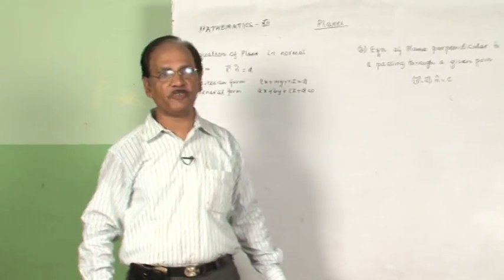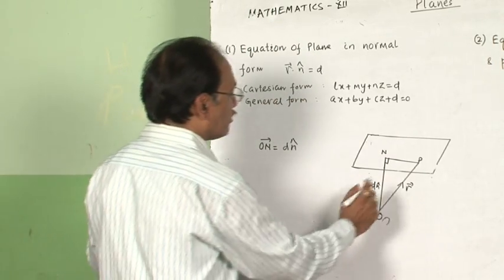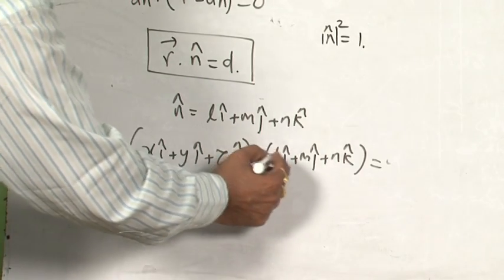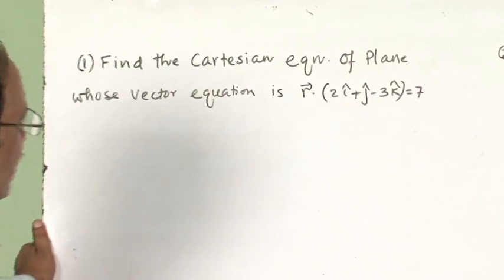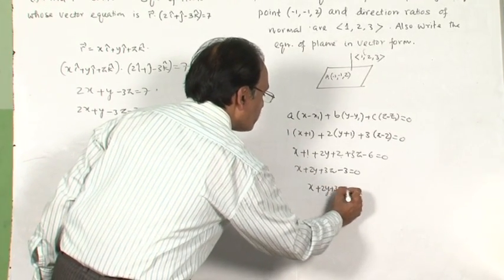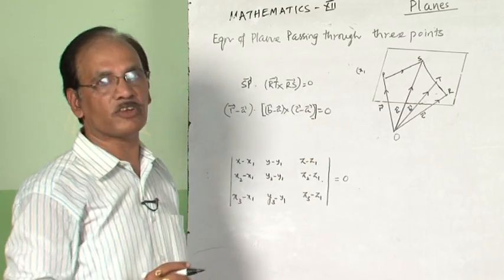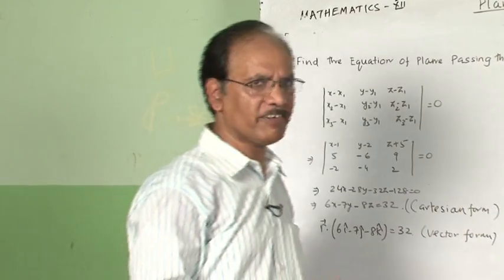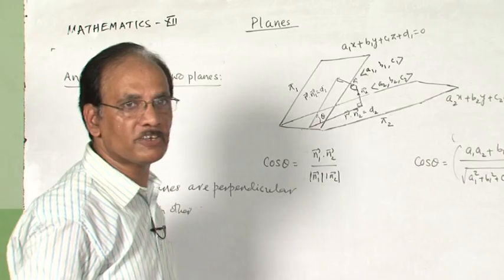chapter 10 3 D geometry Planes 2/5